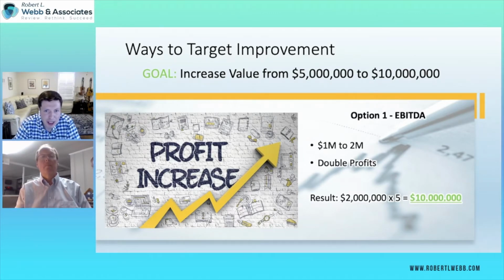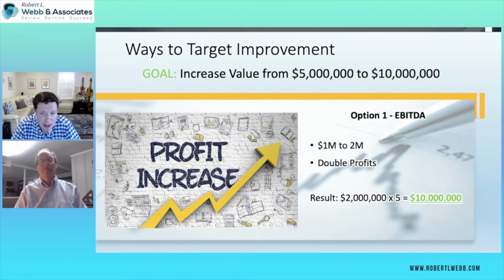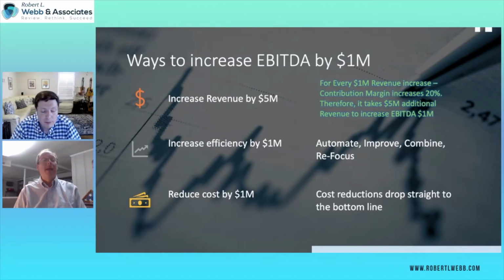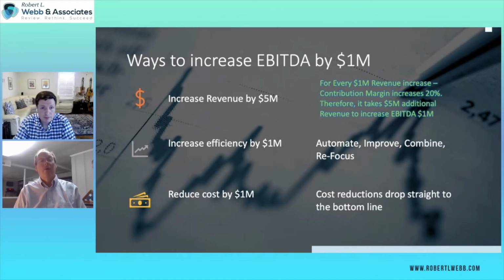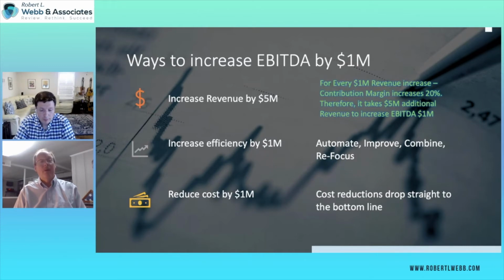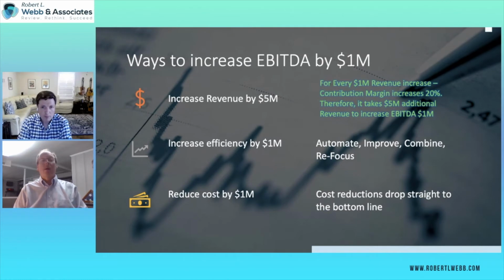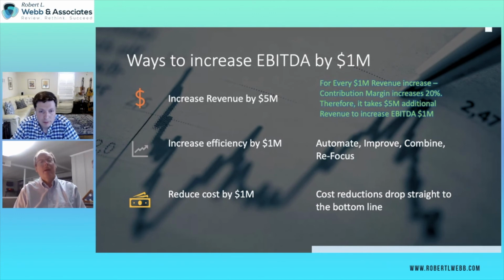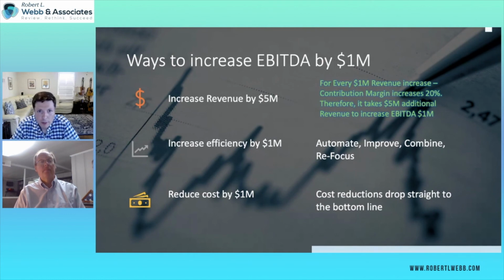Maximizing the Value of Your Business Part 4a